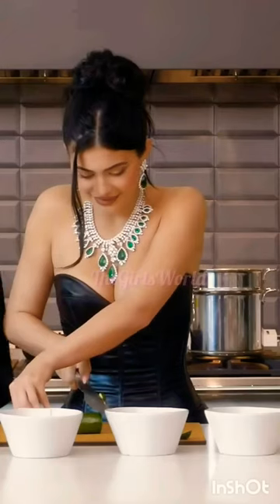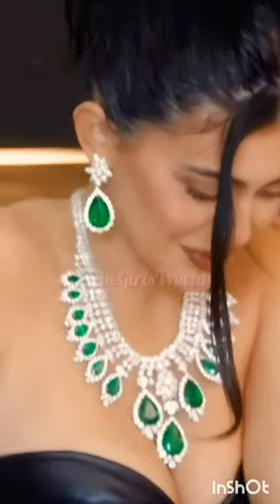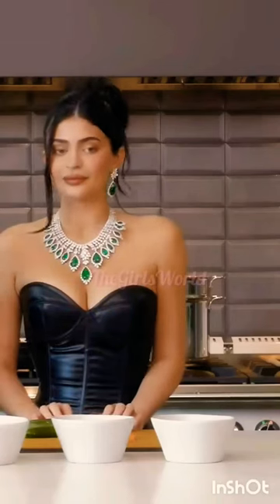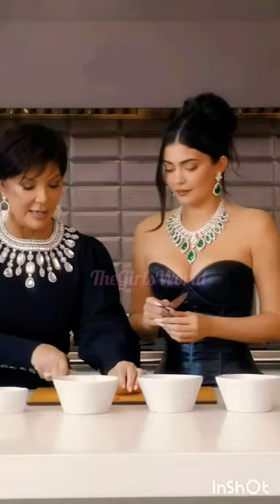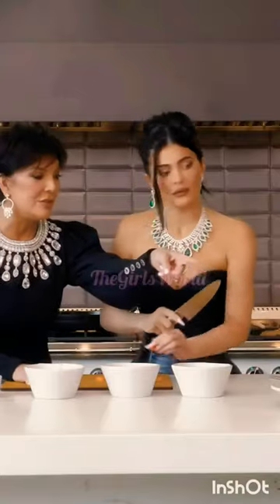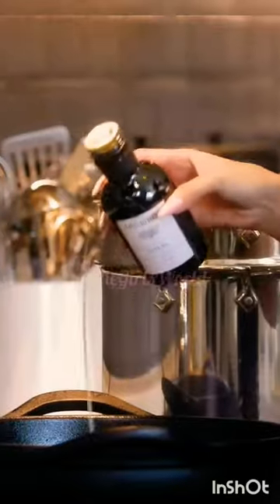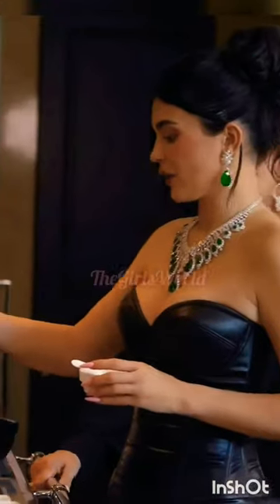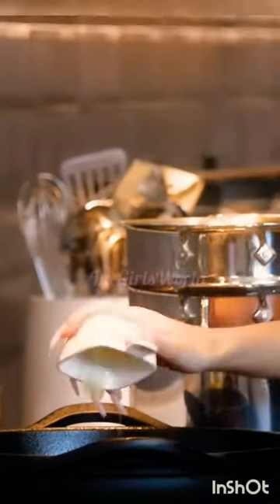kylie Jenner recreates kendalls cucumber cutting technique😂💕💕